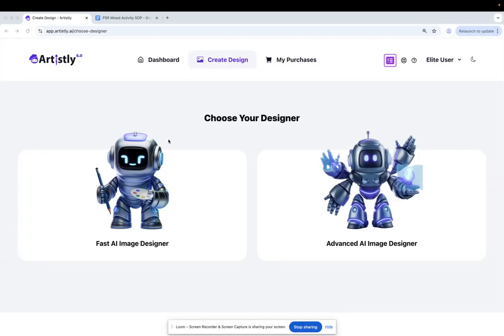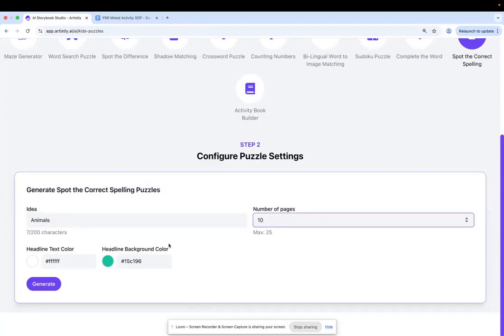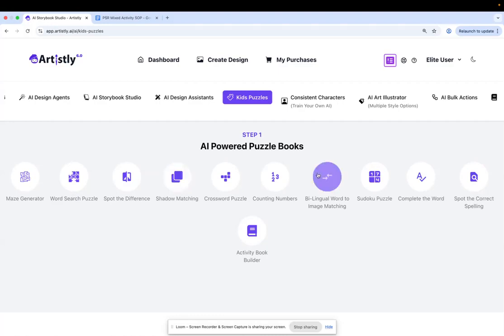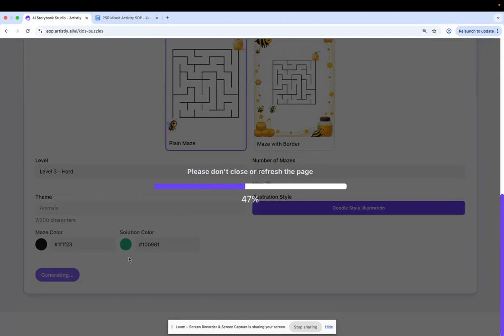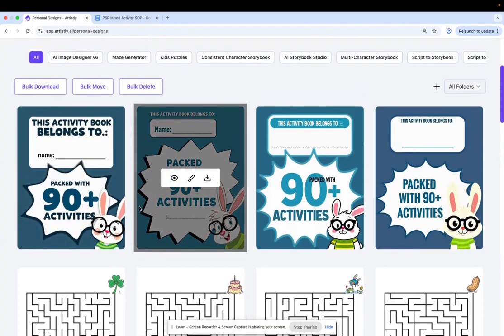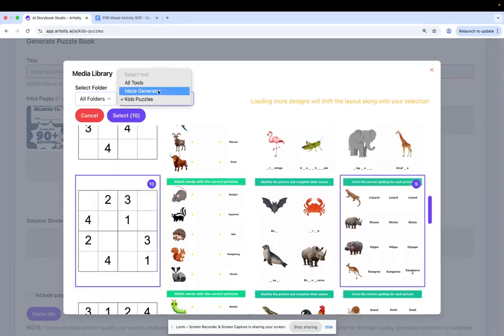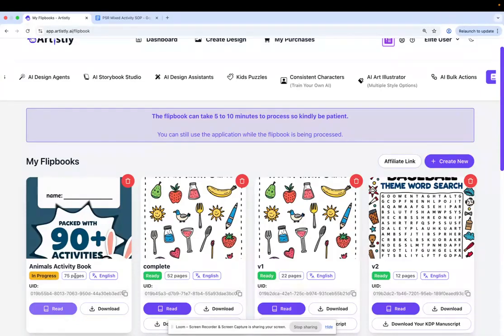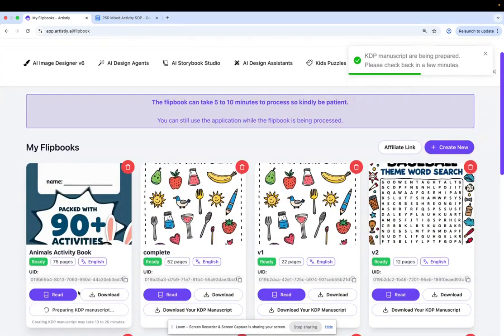This Amazon KDP Method is BLOWING UP in2026 | Activity Books MasterclassforComplete Beginners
This Amazon KDP Method is BLOWING UP in2026 | Activity Books Masterclass forCompleteBeginners

🚀 This Amazon KDP Method is BLOWING UP in 2026!
If you’re a complete beginner and want to start earning from Amazon KDP activity books, this video is your complete masterclass.

In this step-by-step guide, you’ll learn:
✅ What type of activity books are trending in 2026
✅ Best niches for kids & adults activity books
✅ How to create activity books using AI tools
✅ Amazon KDP publishing process (beginner friendly)
✅ Mistakes beginners make (and how to avoid them)
✅ How people are earning passive income with KDP

This method is perfect for:
✔ Beginners
✔ No writing skills needed
✔ No experience required
✔ Low investment business model

If you want to build long-term income with Amazon KDP, this video can change everything.

👉 Watch till the end for bonus tips that most YouTubers don’t share!

amazon kdp
 2. amazon kdp 2026
 3. amazon kdp for beginners
 4. amazon kdp method
 5. amazon kdp masterclass
 6. amazon kdp tutorial
 7. amazon kdp step by step
 8. amazon kdp publishing
 9. amazon kdp business
 10. amazon kdp income
 11. amazon kdp passive income
 12. amazon kdp secrets
 13. amazon kdp strategy
 14. amazon kdp training
 15. amazon kdp course
 16. amazon kdp guide
 17. amazon kdp full course
 18. amazon kdp explained
 19. amazon kdp beginner guide
 20. amazon kdp how to start

📘 ACTIVITY BOOK TAGS (21–40)
 21. activity books amazon kdp
 22. kdp activity books
 23. kids activity book kdp
 24. adult activity book kdp
 25. printable activity books
 26. activity book ideas
 27. activity book business
 28. activity books for kids
 29. activity books for adults
 30. high content books kdp
 31. low content books kdp
 32. puzzle books amazon kdp
 33. coloring books amazon kdp
 34. maze books amazon kdp
 35. word search books kdp
 36. brain games books kdp
 37. educational activity books
 38. fun activity books
 39. amazon kdp puzzle books
 40. amazon kdp kids books

🚀 TRENDING / MONEY TAGS (41–60)
 41. earn money online
 42. passive income ideas
 43. online business 2026
 44. work from home
 45. print on demand business
 46. side hustle ideas
 47. digital products business
 48. self publishing amazon
 49. amazon publishing business
 50. amazon kdp earnings
 51. amazon kdp profit
 52. amazon kdp success
 53. amazon kdp selling books
 54. amazon kdp income proof
 55. make money with books
 56. sell books online
 57. low investment business
 58. online earning without investment
 59. beginner online business
 60. ai business ideas

🤖 AI & AUTOMATION TAGS (61–75)
 61. ai activity books
 62. ai books amazon kdp
 63. chatgpt amazon kdp
 64. ai tools for kdp
 65. create books with ai
 66. ai book publishing
 67. ai content creation
 68. ai for self publishing
 69. midjourney kdp books
 70. canva kdp books
 71. ai design books
 72. ai print on demand
 73. automation business amazon
 74. ai side hustle
 75. ai passive income

🎯 BEGINNER + SEARCH INTENT TAGS (76–90)
 76. amazon kdp complete guide
 77. amazon kdp beginners tutorial
 78. how to publish on amazon kdp
 79. how to sell books on amazon
 80. how to make activity books
 81. how to create activity books
 82. kdp publishing step by step
 83. amazon kdp no experience
 84. amazon kdp without writing
 85. amazon kdp without investment
 86. amazon kdp india
 87. amazon kdp usa
 88. amazon kdp global
 89. amazon kdp tips and tricks
 90. amazon kdp mistakes

🔥 VIRAL / CURIOSITY TAGS (91–100)
 91. amazon kdp blowing up
 92. amazon kdp trend 2026
 93. kdp business 2026
 94. amazon kdp new method
 95. amazon kdp hidden strategy
 96. amazon kdp viral method
 97. amazon kdp secret method
 98. amazon kdp income 2026
 99. amazon kdp latest update
 100. amazon kdp future

📘 ACTIVITY BOOK HASHTAGS

🤖 AI + TOOL HASHTAGS

🚀 BEGINNER + TRENDING HASHTAGS

🎯 VIRAL / 2026 TREND HASHTAGS